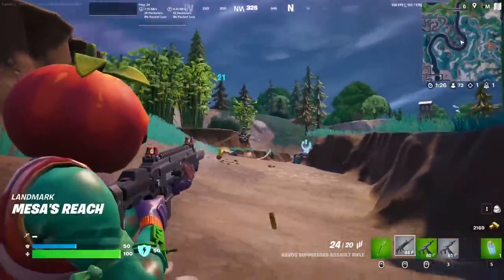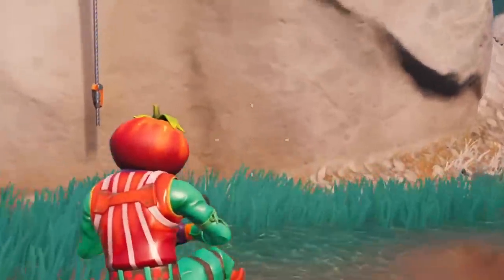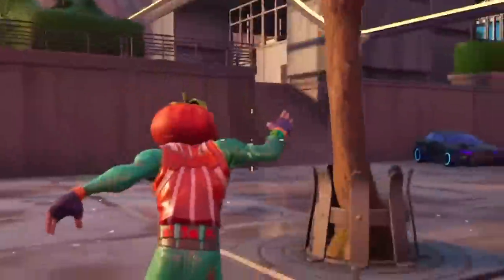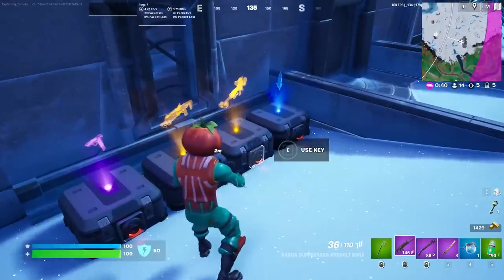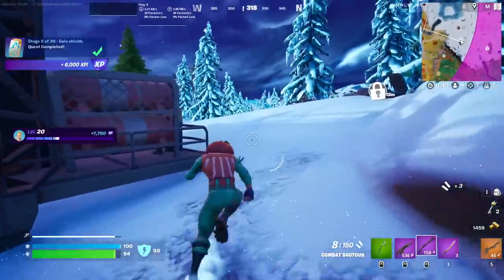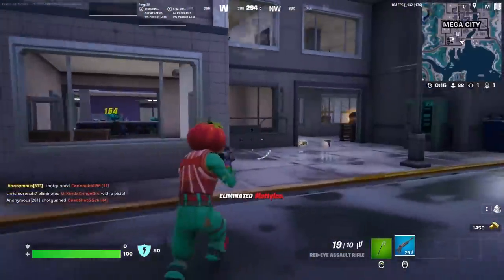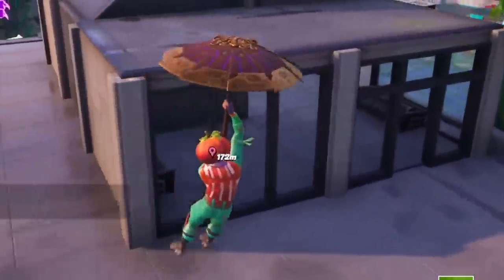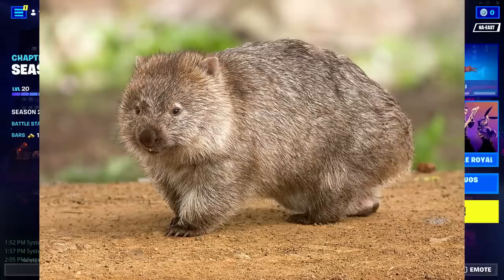Fortnite's SECRET update is here...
Fortnite had an update and I didn't even know. So today we look at what is new and see if it helps us win some games!

Use code tomato because it's cool (Epic partner)